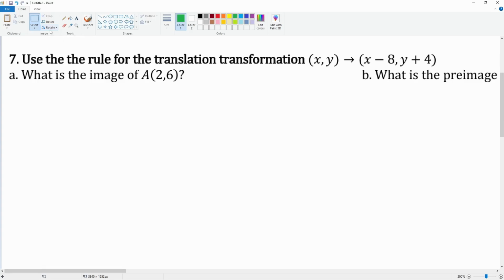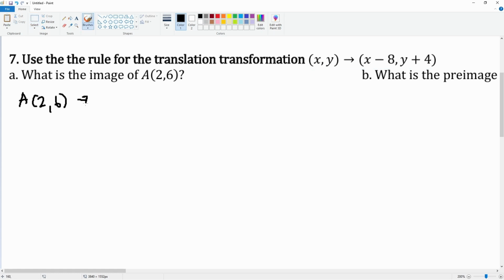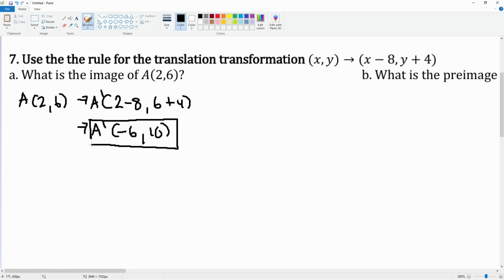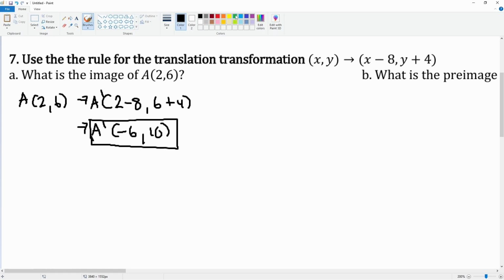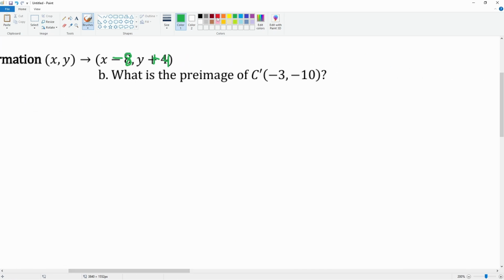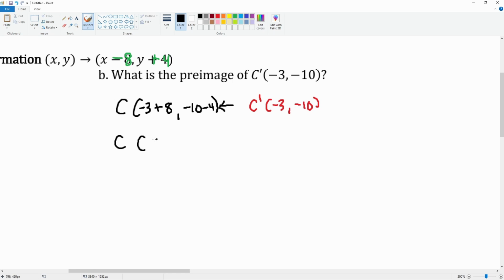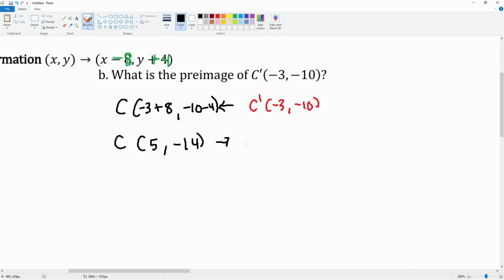Finding the image or preimage after translation transformation. Question 7